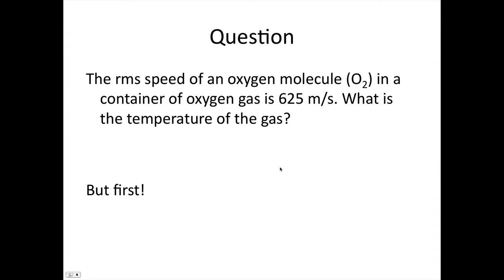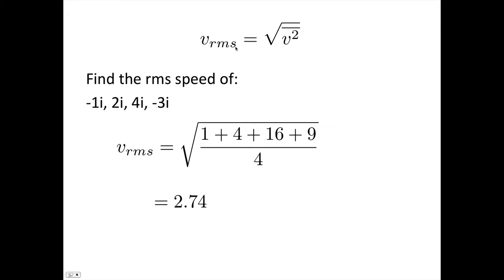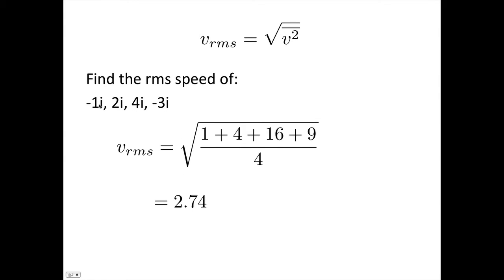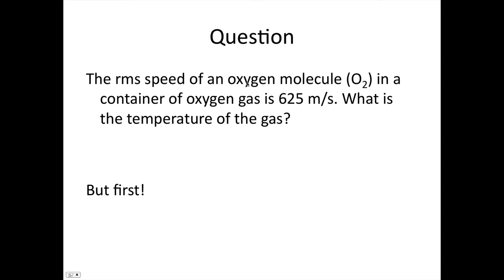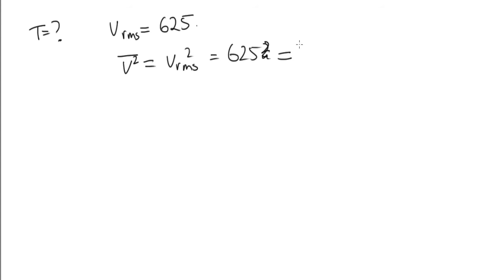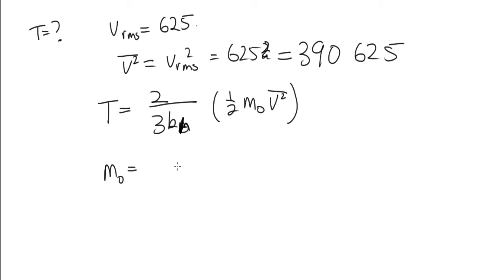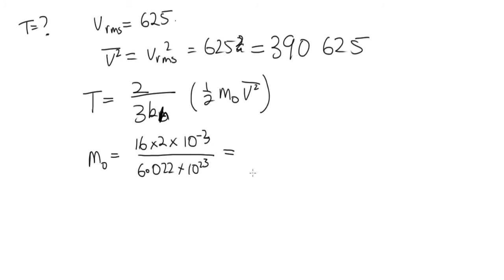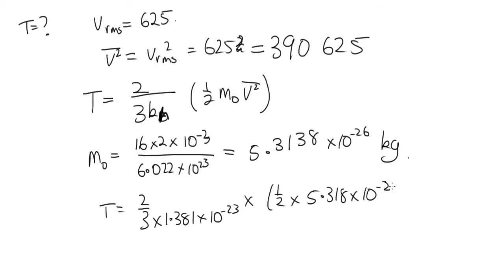Thermal lecture 2 rms